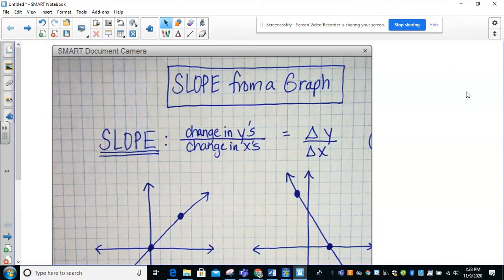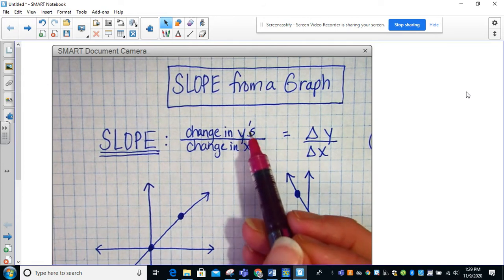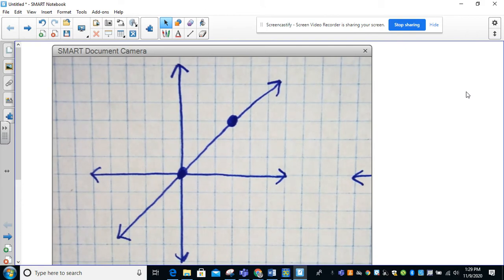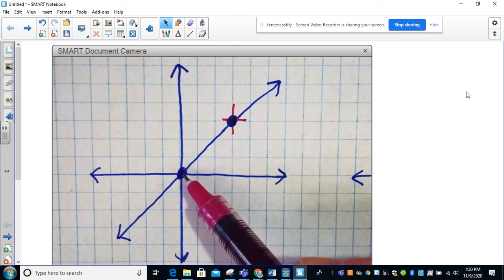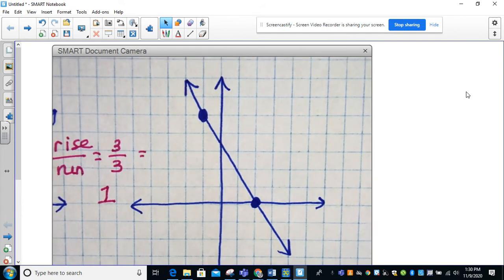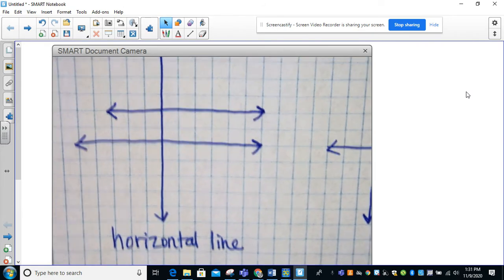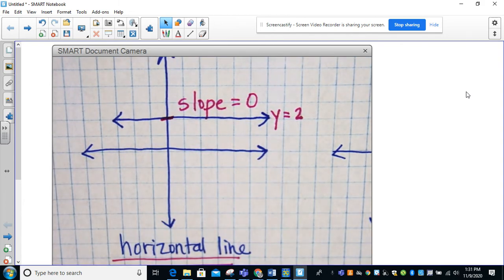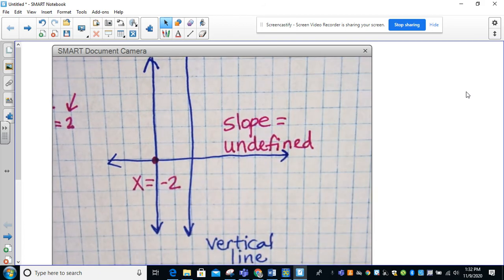Slope from a Graph